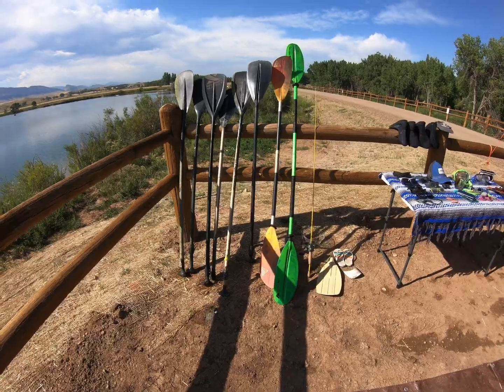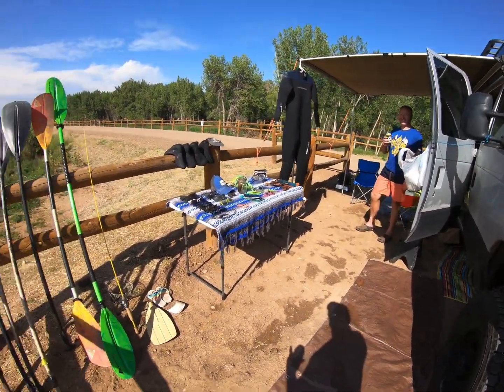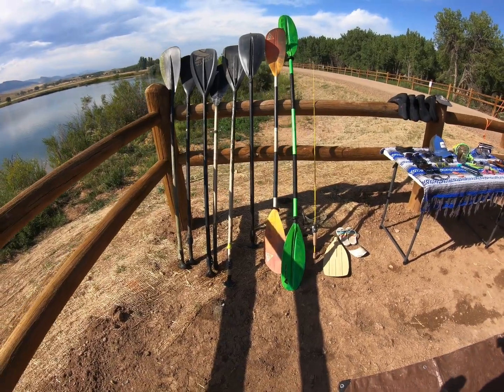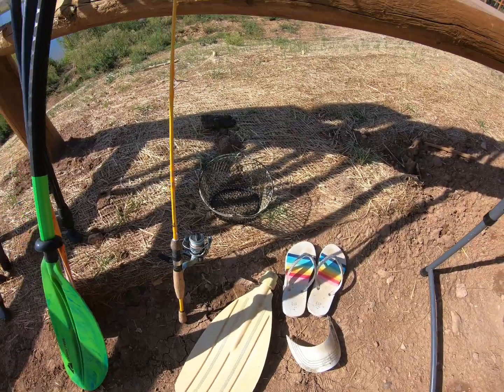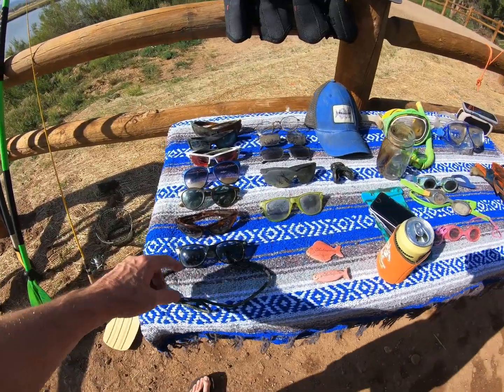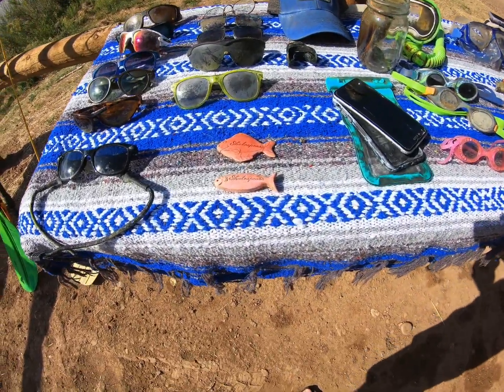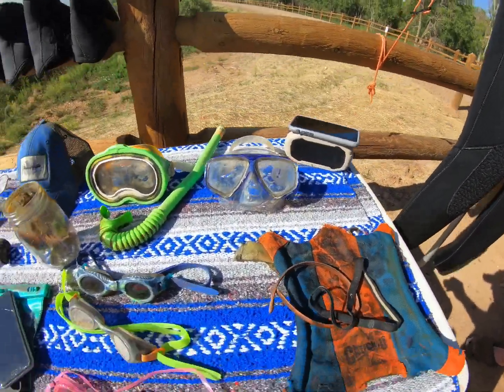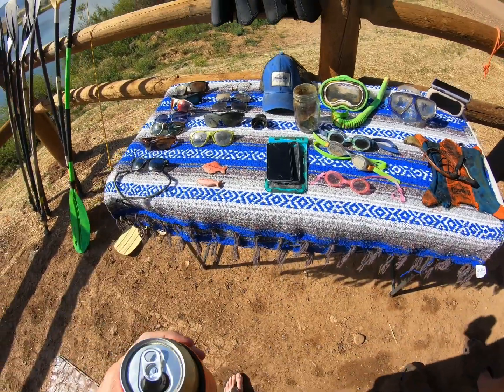Scuba Booty Search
Video of a dive from one of the central Colorado Reservoirs. Not great vis but lots of cool stuff to find.